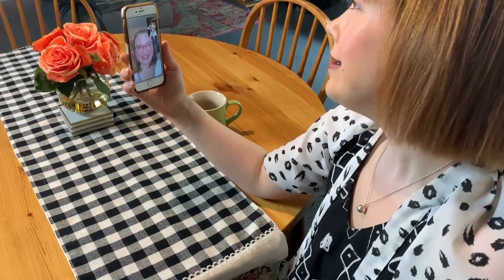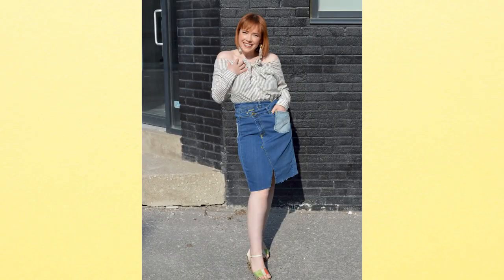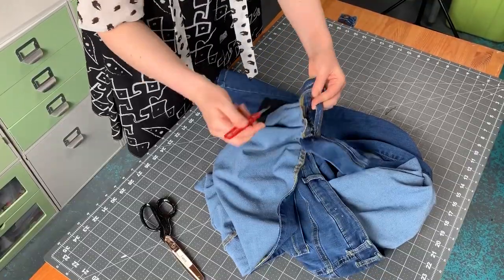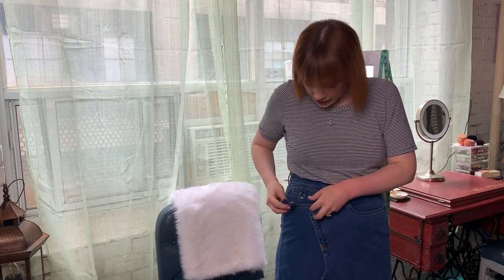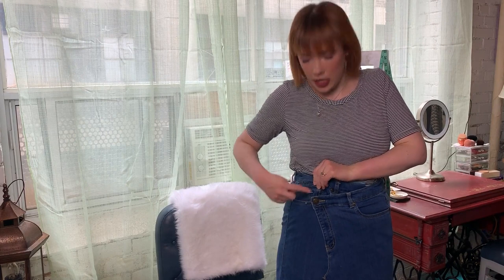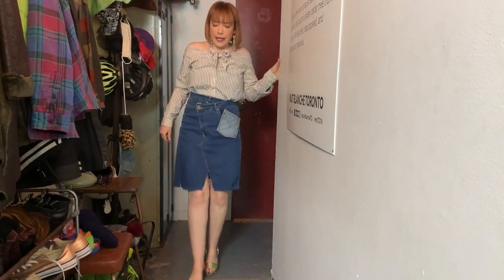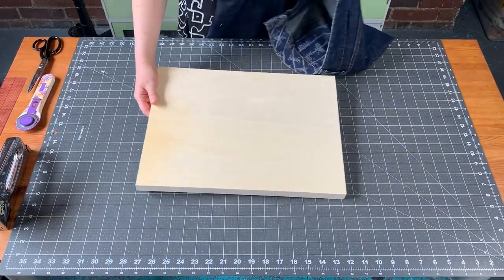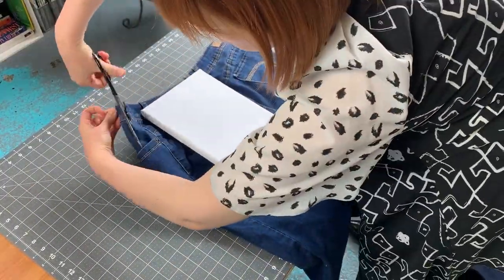Transform an Old Pair of Jeans into a Wrap Skirt and Wall Organizers | Full Episode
In this episode, Meg shows you how to take an old pair of jeans and make them into a fashion wrap skirt! Then she shows you how to use up all those other bits and pieces of denim pockets to make fun and chic wall organizers.